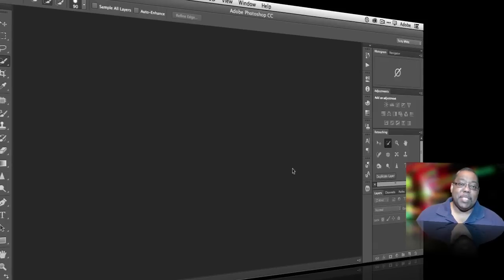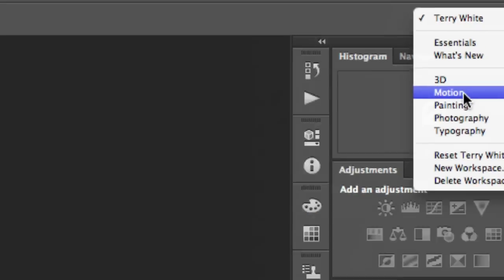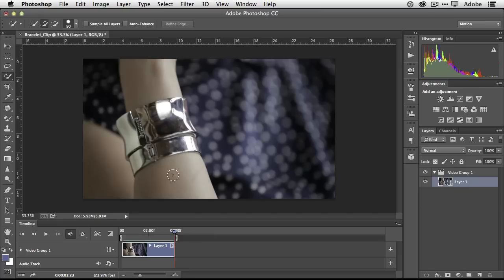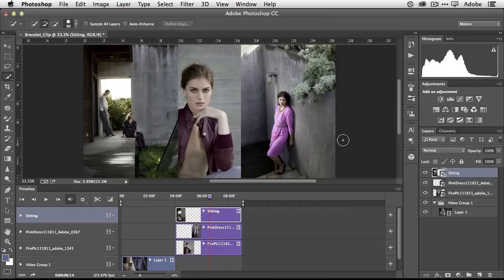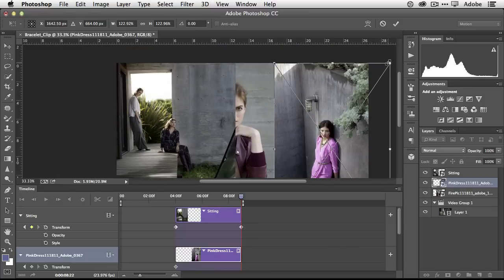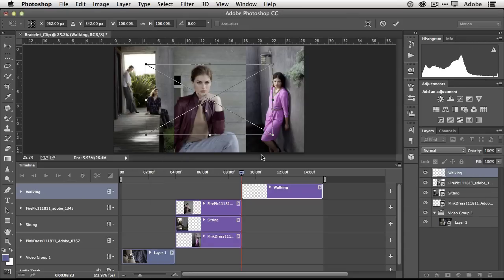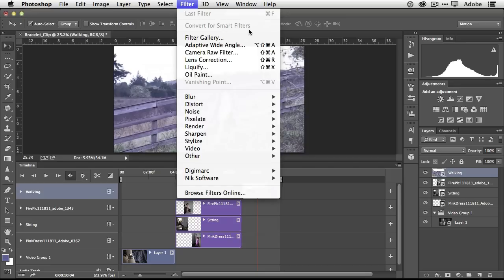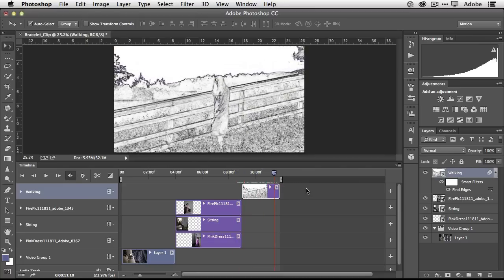How To Edit Video In Photoshop CC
In this episode of Adobe Creative Cloud TV Terry White shows just how easy it is to edit video in Photoshop CC even if you've never edited video before.